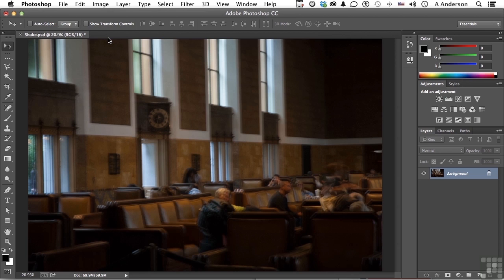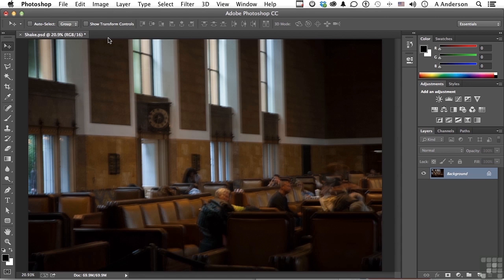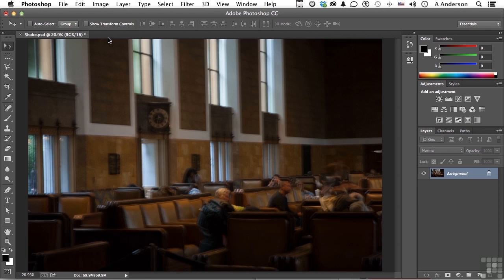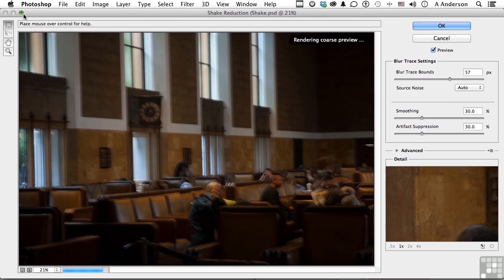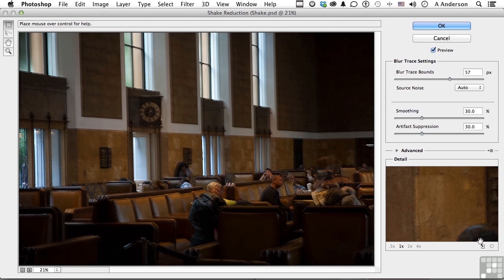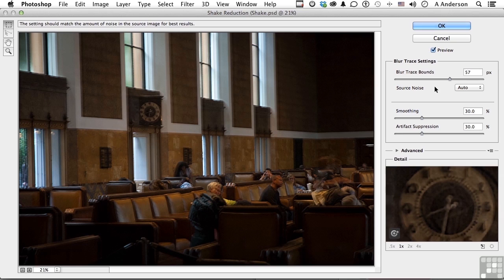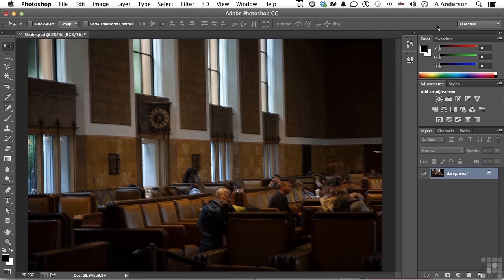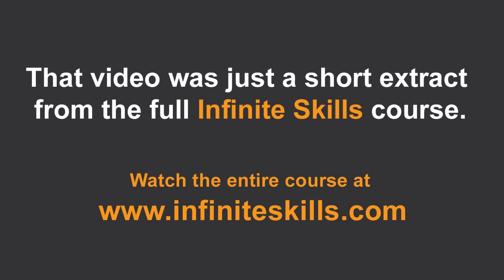Adobe Photoshop CC Tutorial | Shake Reduction